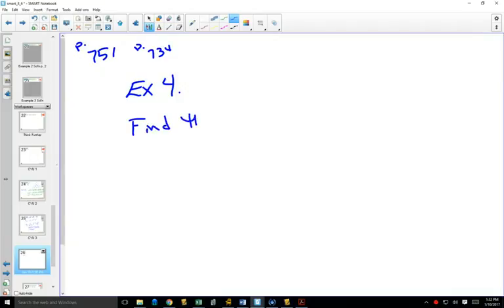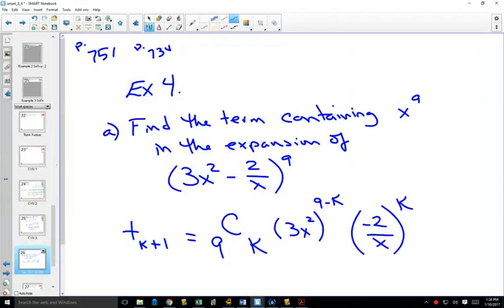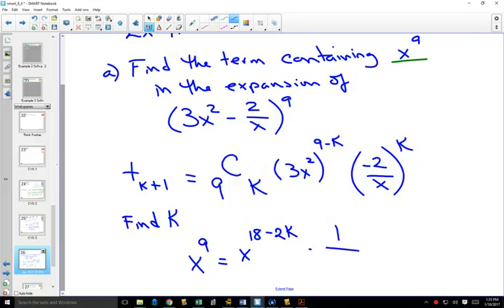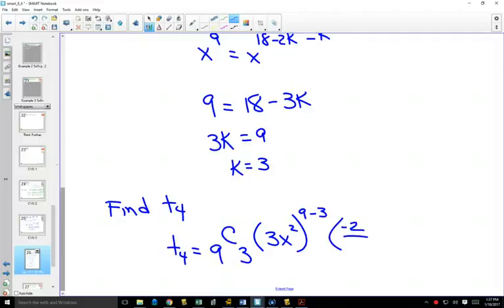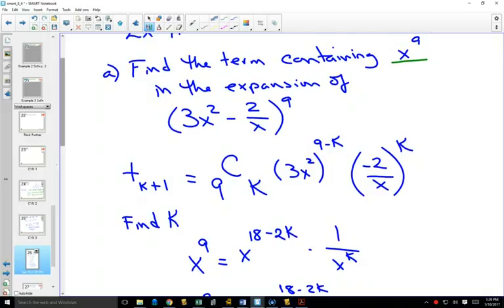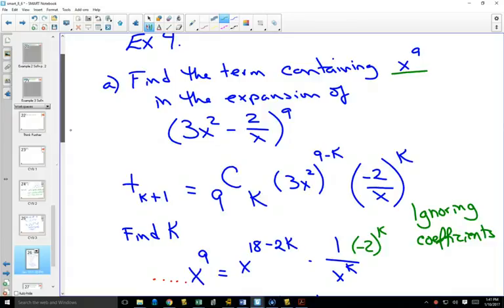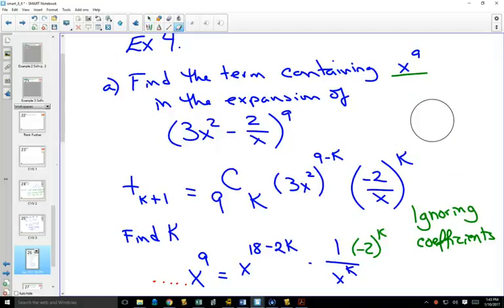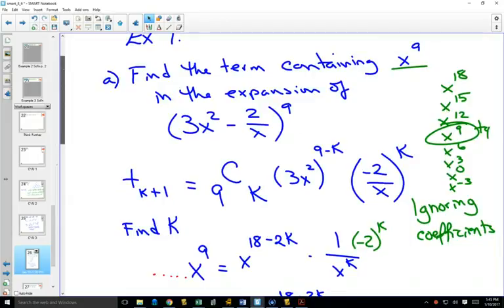40IB 8 6 Example 4